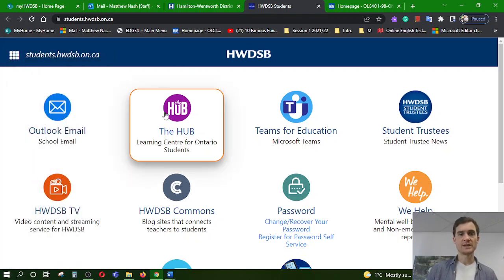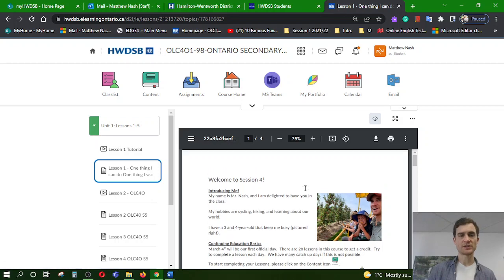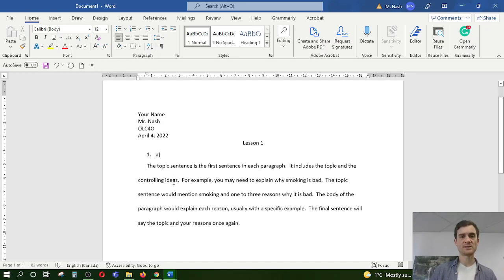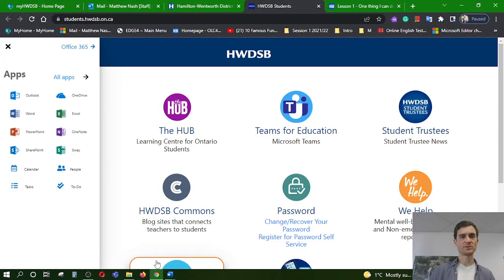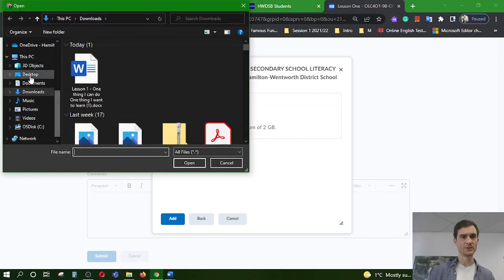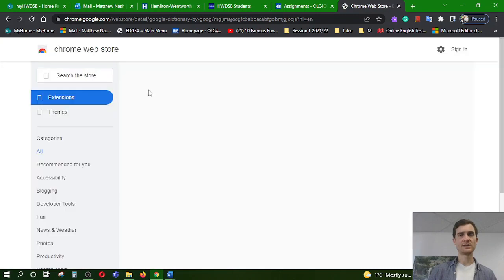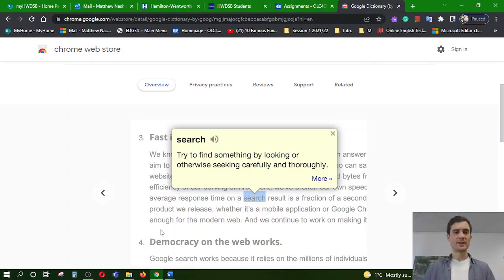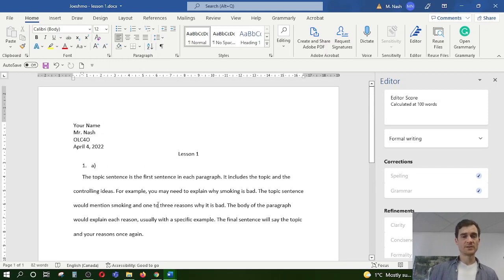HWDSB HUB INTRO - Updated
Become a HUB pro!